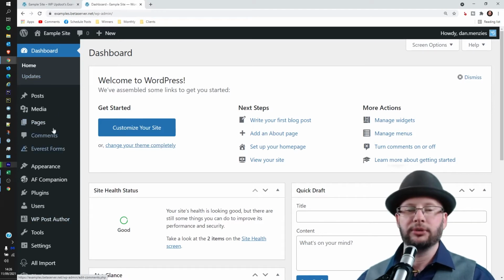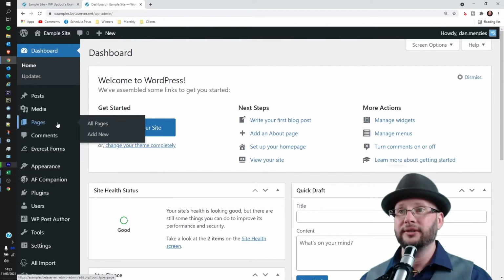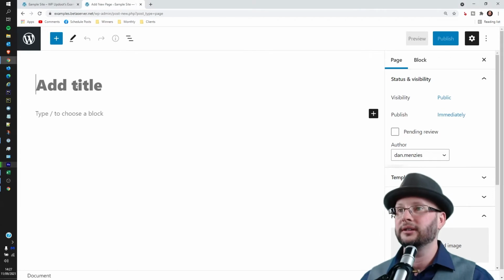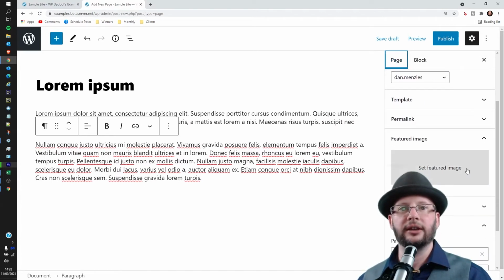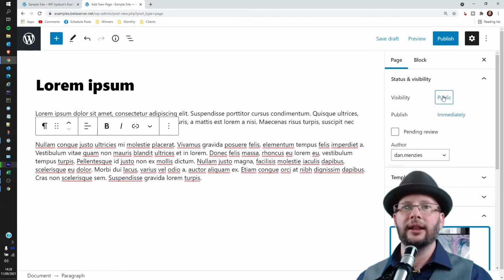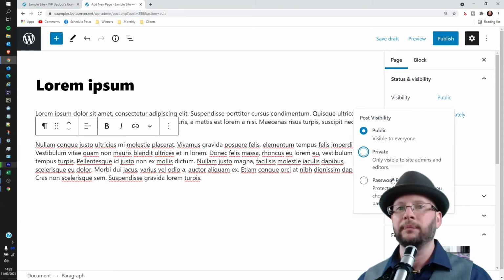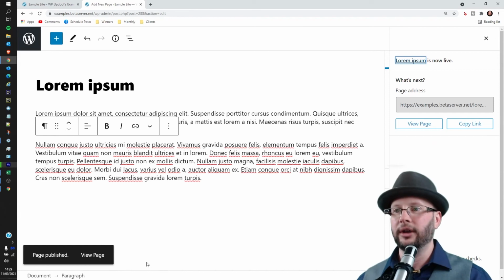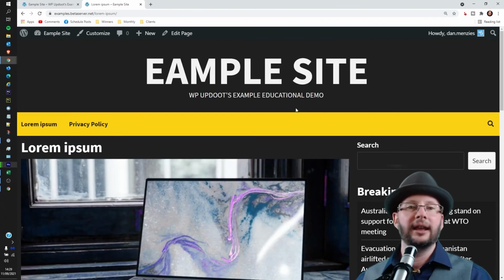How to add a New Page in WordPress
We’re going through how to add a New Page in the current version of WordPress.

QUICK LINKS:
00:00 Intro
00:28 How to add a New Page
02:49 More videos

ABOUT ADDING A NEW PAGE

We'll show you how to create a page in WordPress in this article. With only a few clicks, you can quickly build a page in WordPress.

Locate the Pages option in the WordPress Dashboard Navigation menu to begin creating a new page for your WordPress site. Select Add New from the drop-down menu.

The WordPress page editor will now appear. The WordPress Block Editor, which debuted in WordPress 5.0, is a brand-new editor that takes a different approach to adding content to your new page. Each paragraph, image, or video is presented as a separate "block" of material in the WordPress editor.

Each block has its own set of controls for modifying colour, width, and alignment, among other things. When you choose a block, these will immediately appear and disappear. The Block Library is where you'll find all of the blocks you can use. Wherever you see the Plus icon, you'll find it.

After that, add the page's title, such as About. To enter your title, click the Add Title text to activate the text box.

Your page's title should be descriptive of the content it will provide. Select a useful page title.

It's time to add some content after you've added your page title. You can use whatever content you like... Text, headings, photos, lists, videos, tables, and much more are all available.

Click the + sign at the top of the page to see the available blocks for your page.

ABOUT WORDPRESS